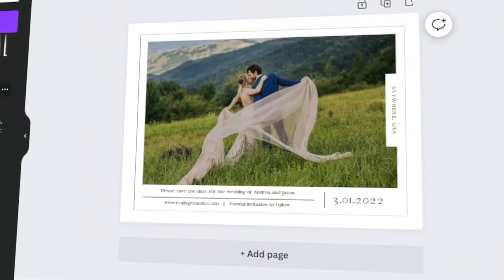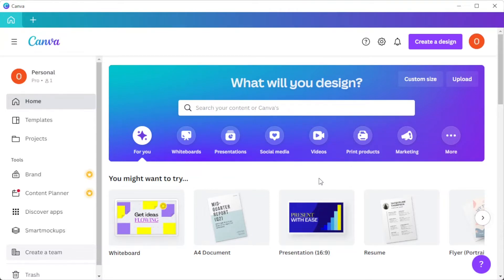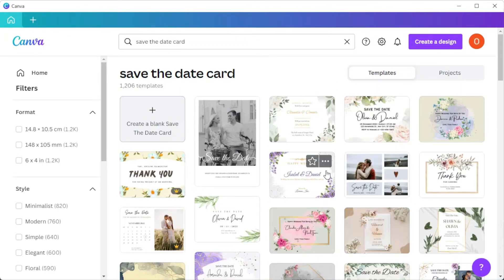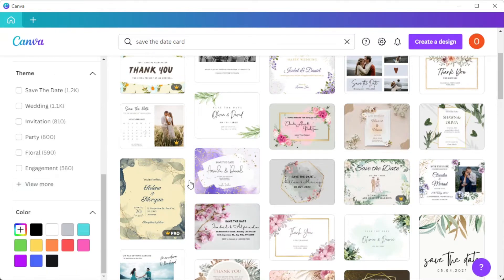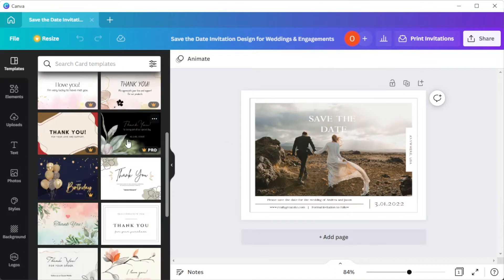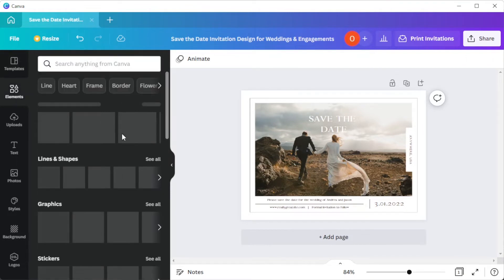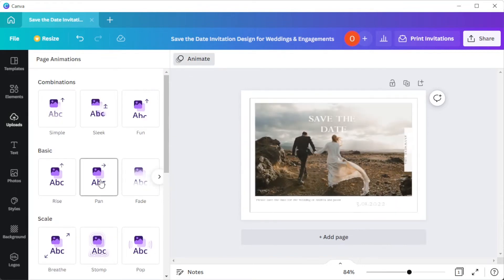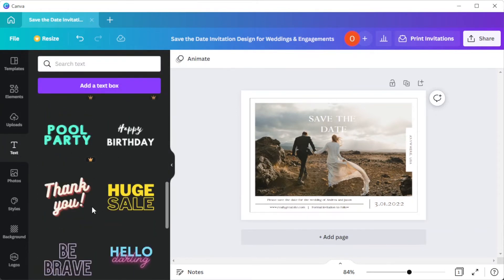How to Create Beautiful "SAVE THE DATE" Cards Yourself in Canva (Free Templates)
Whether you want to save money or just use your own creativity to design your own Save the Date cards, Canva makes it super easy to create professional looking Save the Date cards effortlessly.  Watch this tutorial to see how to get started!

0:00 (Intro) Create Save the Date Cards
0:16 Choosing Your Template
0:56 Customizing Your Card
1:12 Selecting Your Elements
1:41 Adding Text
1:51 Demonstration
2:22 Saving Your Work